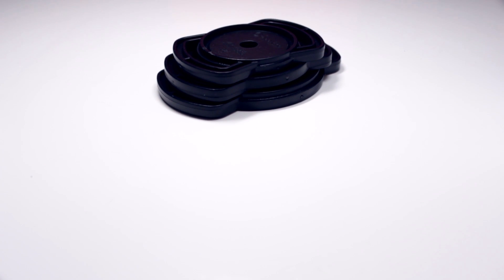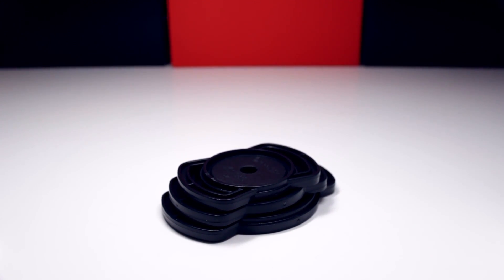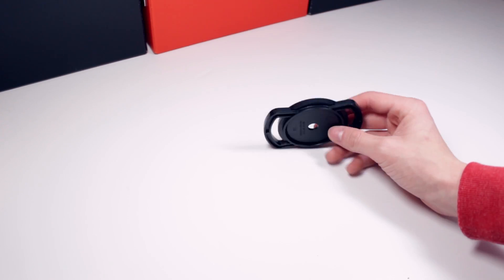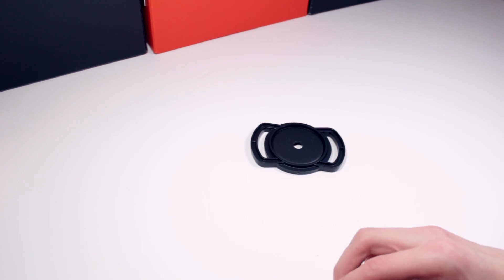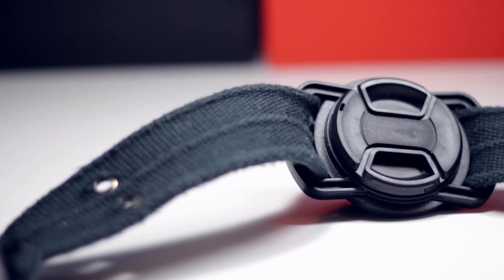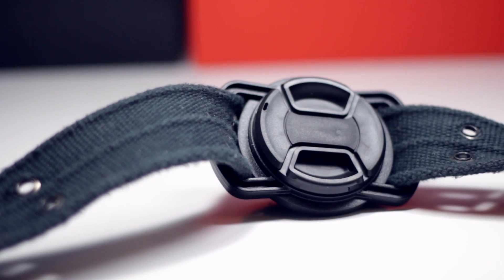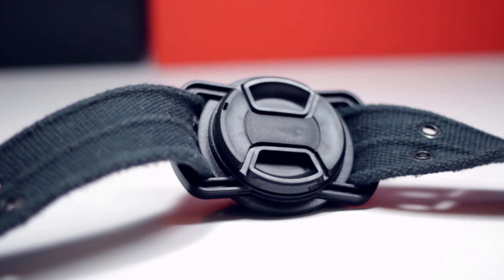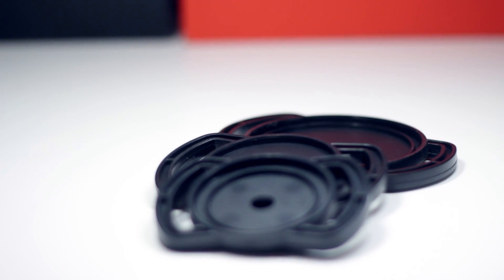Review: Cap Buckle Lens Cap Holder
This is my review of the Cap Buckle Lens Cap Holder